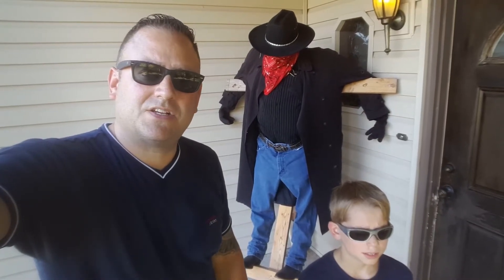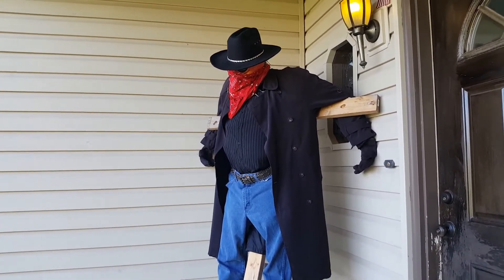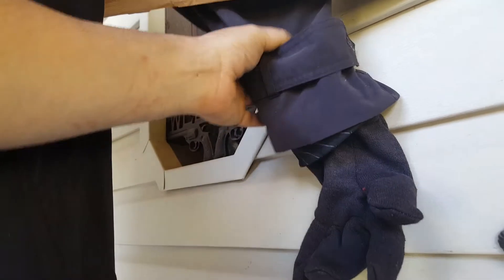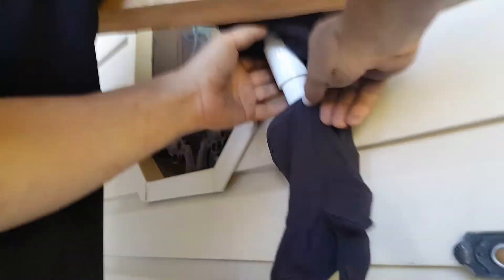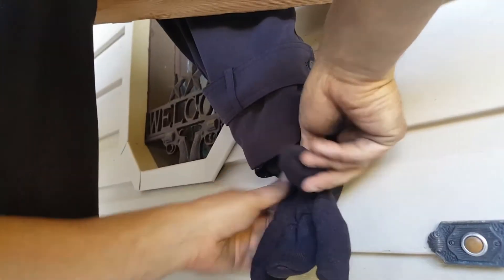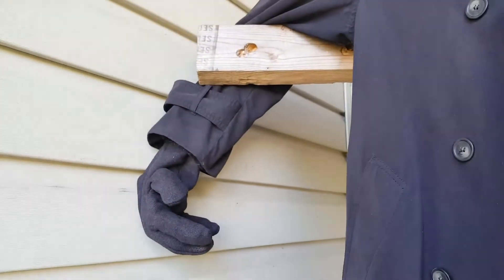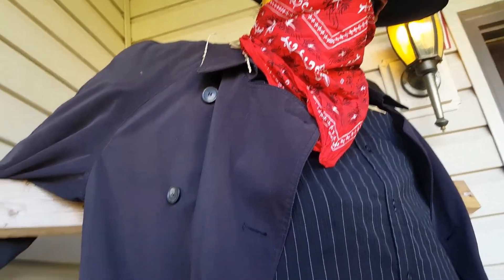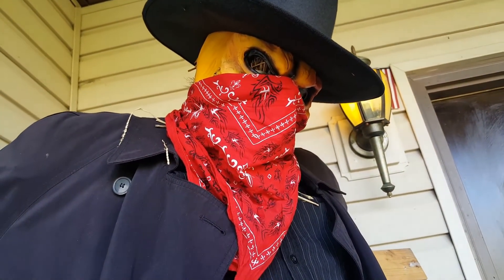JEEPERS CREEPERS SCARECROW STYLE BUILD 1 Part 2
my buddy and I build a jeepers creepers scarecrow